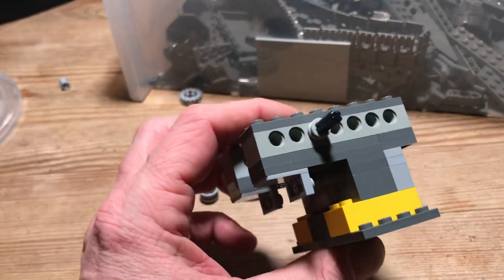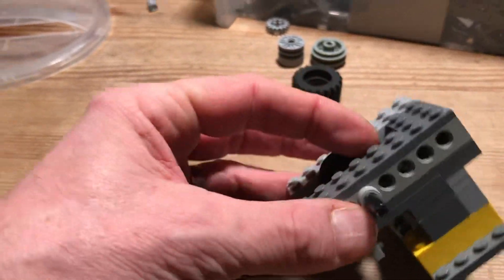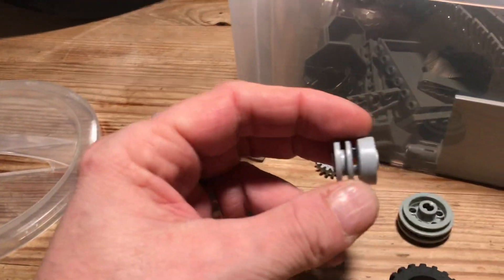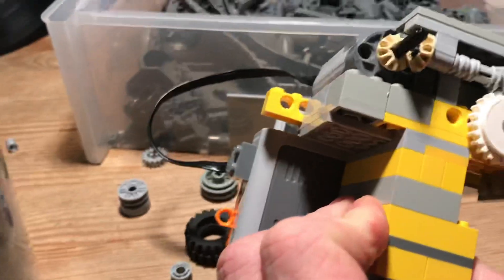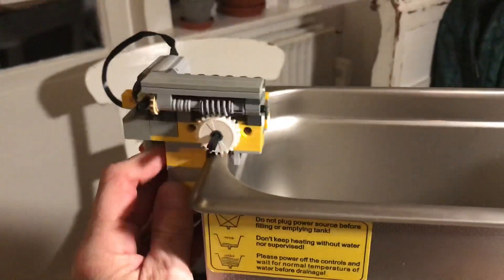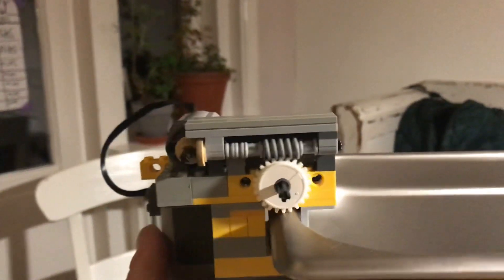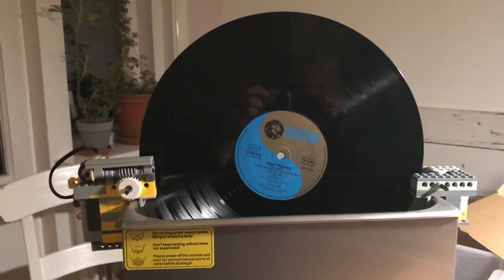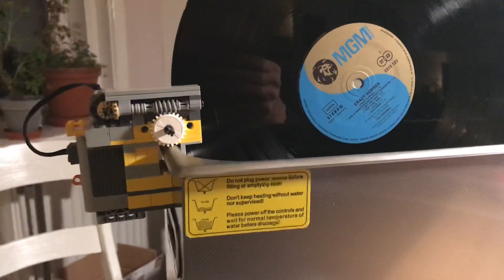DIY build your own edge-driven Ultrasonic Record Cleaner spinning device from Lego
Check out version 2.0 at

While busy building a edge-driven UCRM from cardboard and 3D-printer parts I had to wait for my 0,5 RPM 12v motor and I thought why not give it a go with some Lego. We have 3 boys hopping around so piles and piles available including loads of technic lego and a 9v motor.

Loading 2, or maybe 3 records on a spindle and hang that on a motor that then has to lower itself in the tank seemed a bit of a hassle to me.

Build was pretty straight forward as you can see. The basic construction I came up with fits my tank perfectly. This basic form will probably fits most tanks when tweaked a little and can be removed very easy. In the beginning the option of glueing the Lego blocks crossed my mind but it seems that is not needed. Still have to wash my first record though. Building a 0,5 micron automatic pump system on the side and have to finish that first.

you can find more details along with a .LDR file and parts list in .XLSX format.